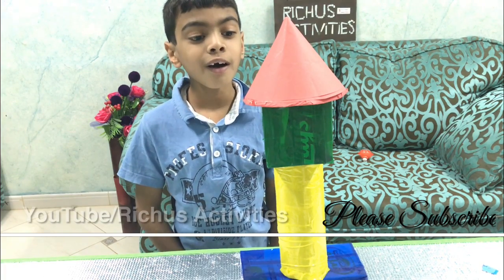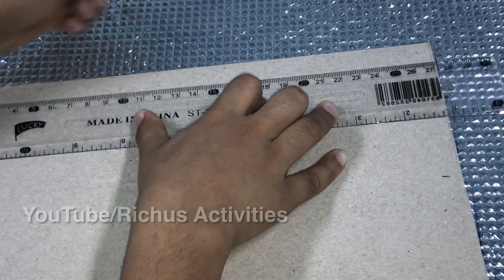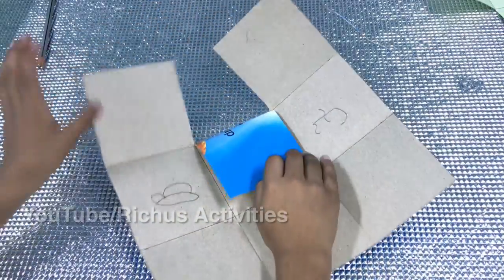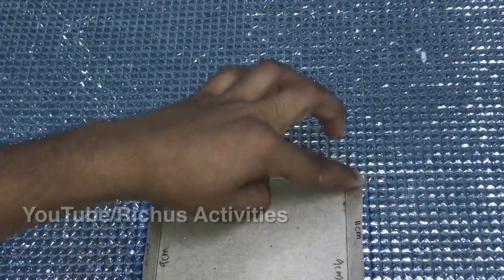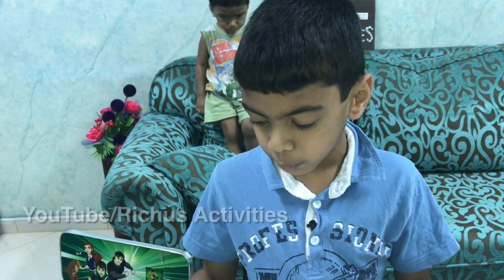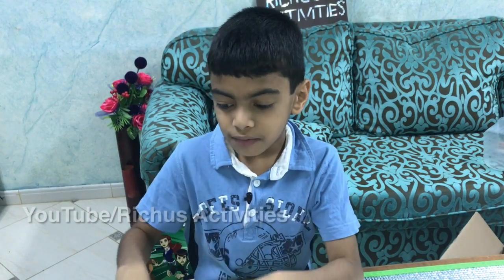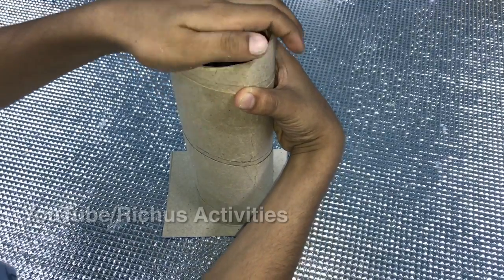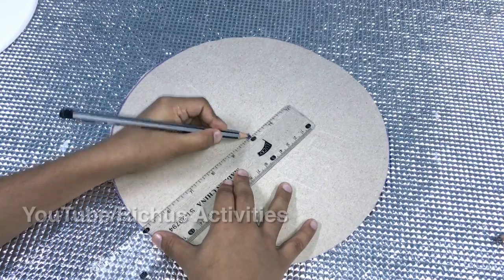Easy Way To Make Models Of Solid Shapes | Maths Assignment | Ep :68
In this video  I am going to show you how to make models of solid shapes Cube,Cuboid ,Cylinder, Cone and Sphere.

Easy step to make solid shapes.